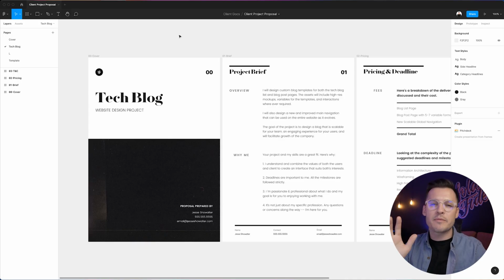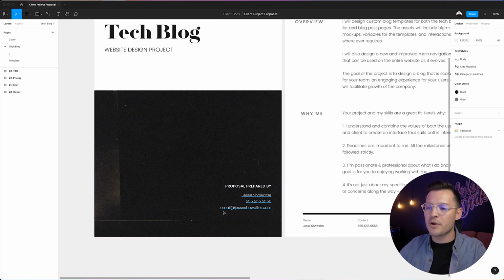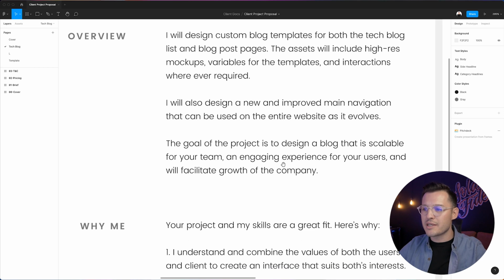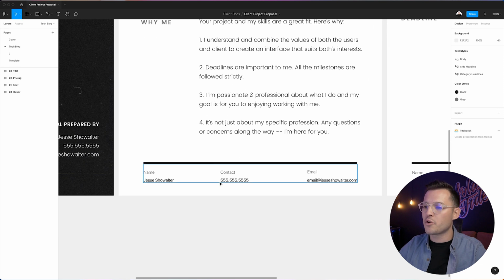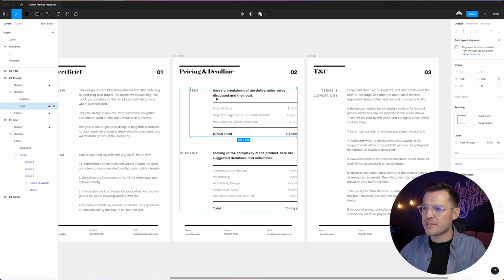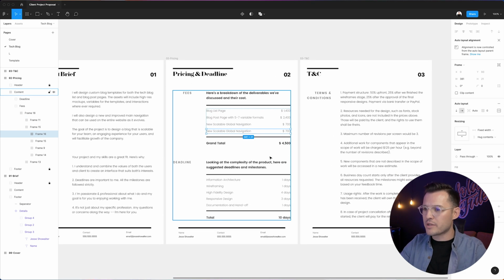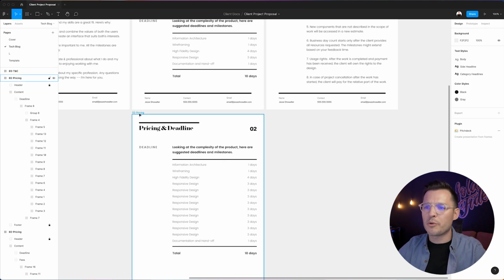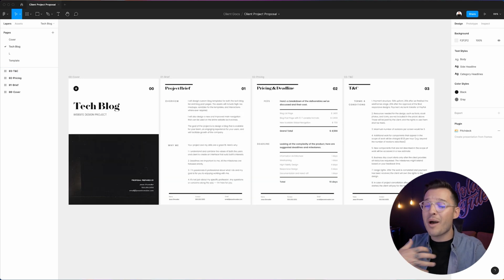Project Proposals | Score Freelance Clients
Aside from client contracts, a client proposal is probably one of the most important things your freelance business needs to succeed. So you have to get it right!

Without an awesome proposal, you could let lucrative clients slip right through your hands. The most effective proposal successfully mixes in the nuts and bolts, along with a little personality and fun. In this video I share what I think is important to go into your proposals, and I show you my proposal I send to actual clients.